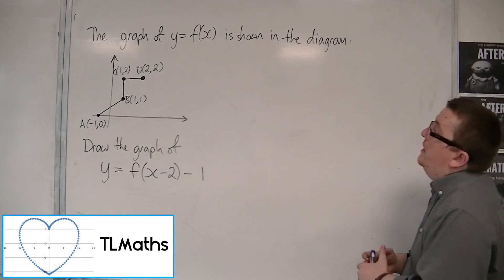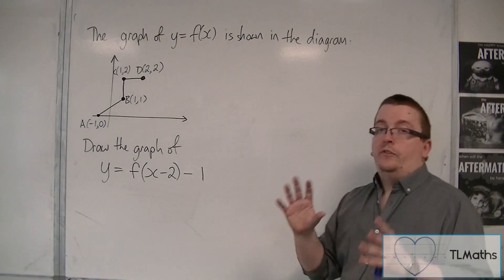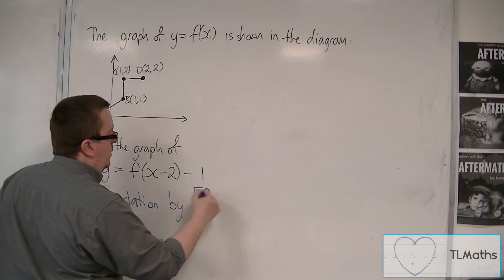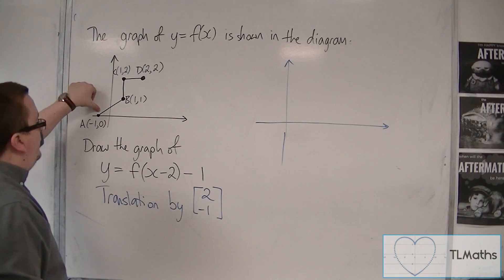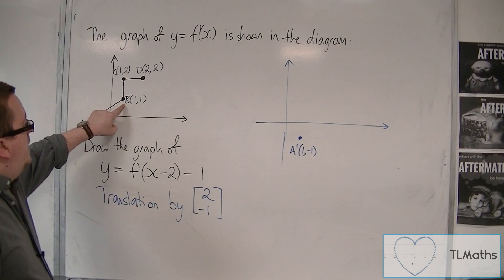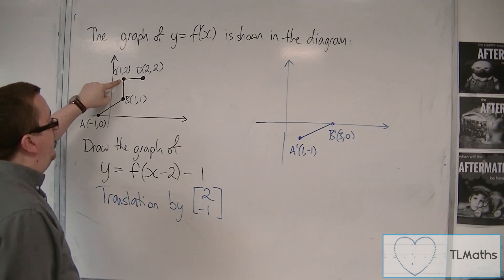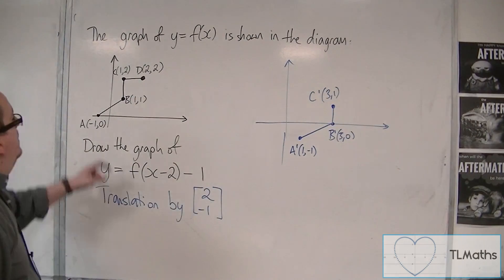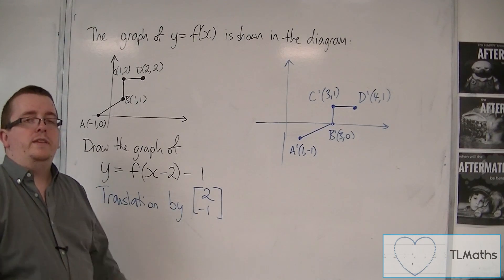OCR MEI Core 2 6.02 Graph Transformations: An Exam-Style Translation Question